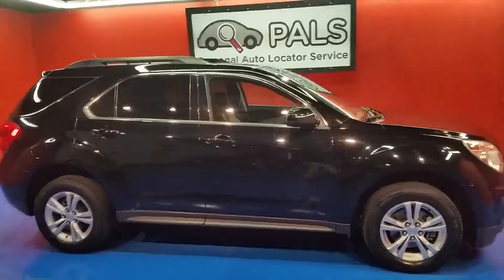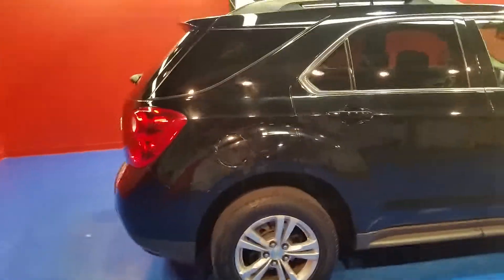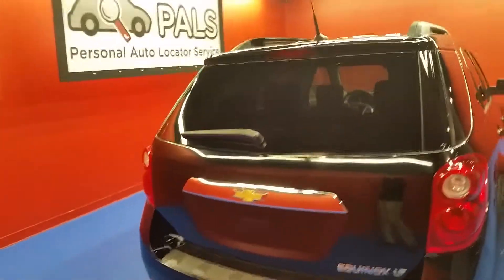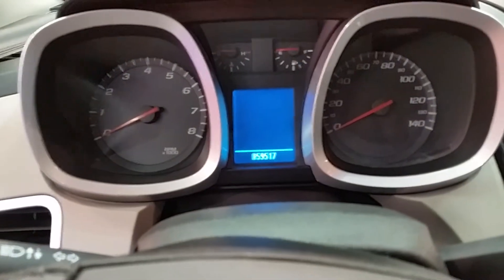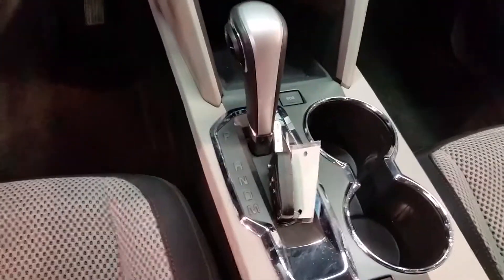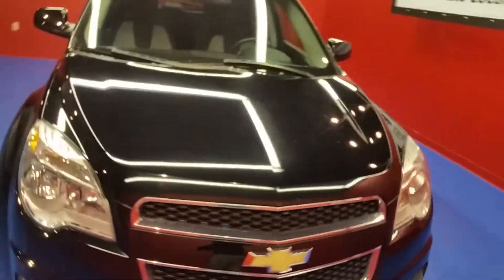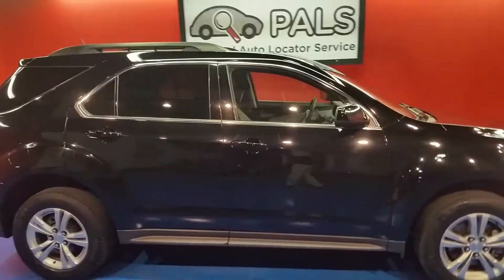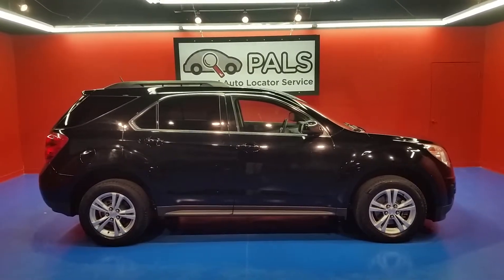2011 Chevrolet Equinox LT